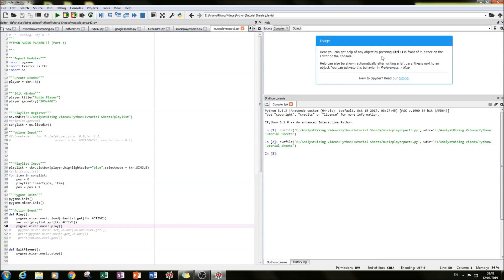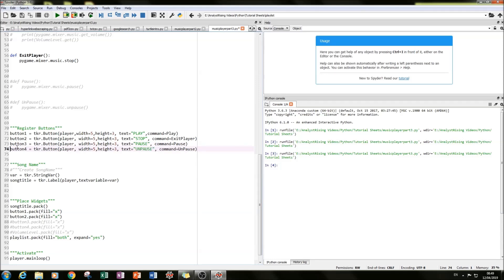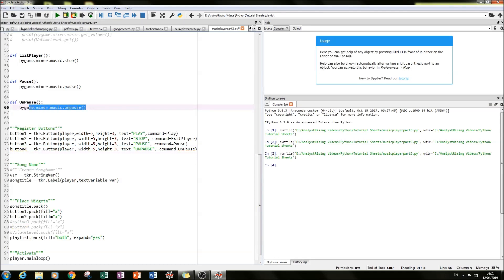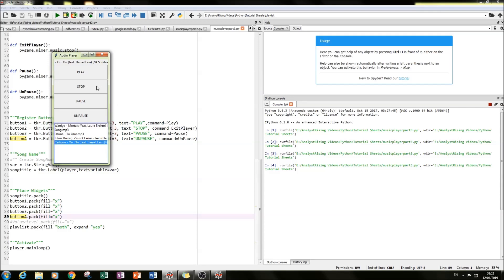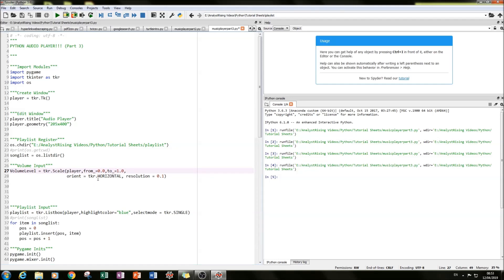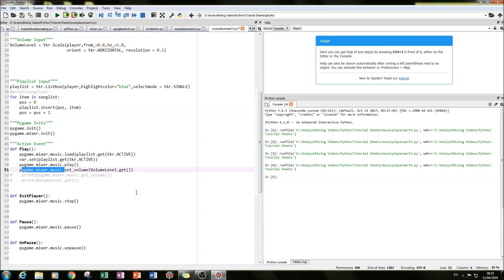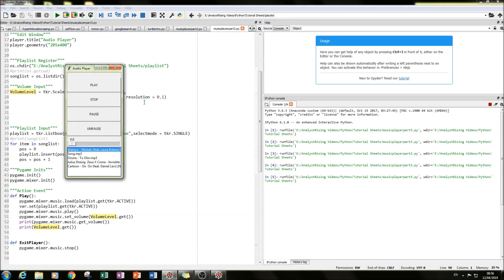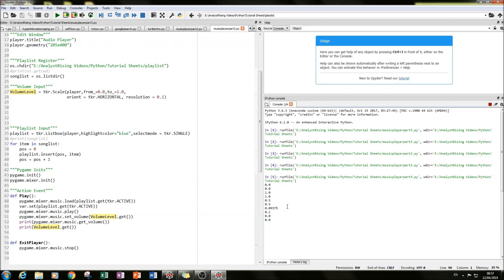Python: Create your own Music Player! (Part 3) - Pause, Unpause, Volume Control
In this tutorial I will be showing you how to build your own music player using Python. This is part 3 of a series of tutorials that will end with a great finished product. In Part 3 I have added the ability to pause the song and to adjust the volume within the Python Environment.

Order of Video:
00:00 - 00:41 = Introduction and Explanation
00:41 - 09:51 = Writing the Code
09:51 - END = Conclusion